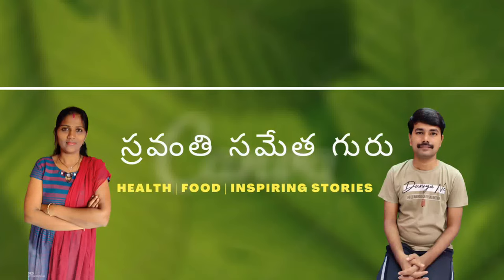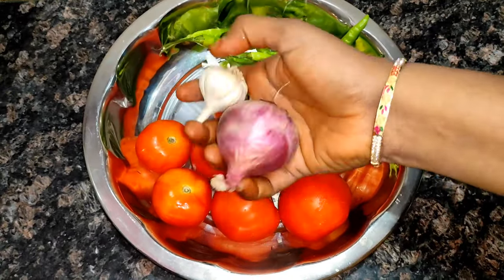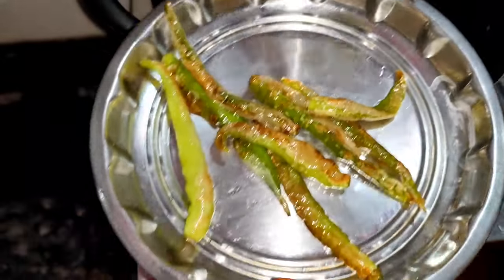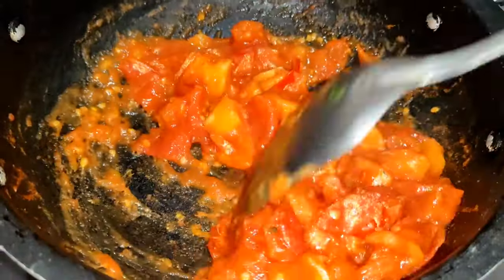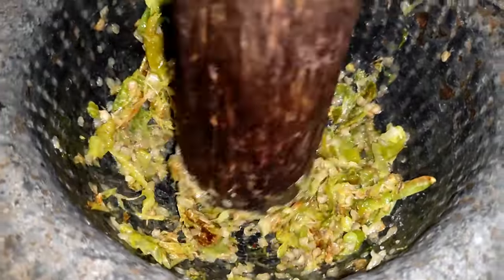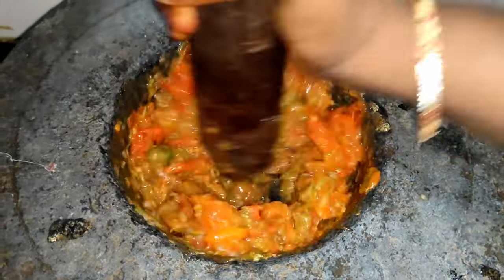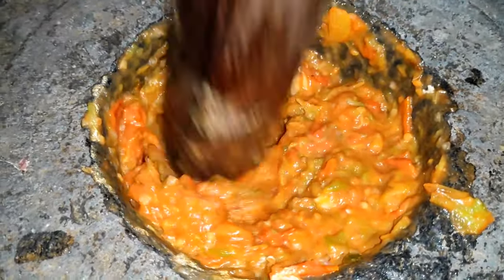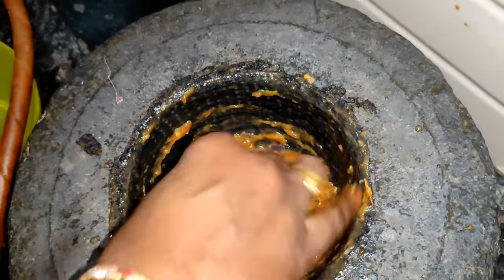Pachi Mirchi Pachadi Recipe In Telugu || Instant Green Chilli Pickle In Telugu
Dear Friends.
Please watch our playlist in YouTube channel.
You will definitely like to our videos.

We started this channel with an aim to educate people about Health through Yoga and food and motivate people through motivational stories.